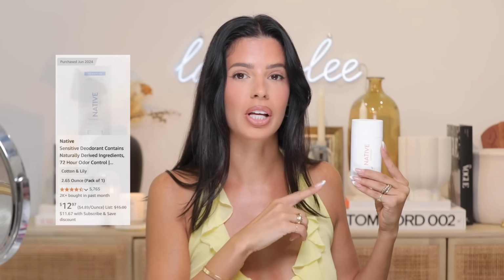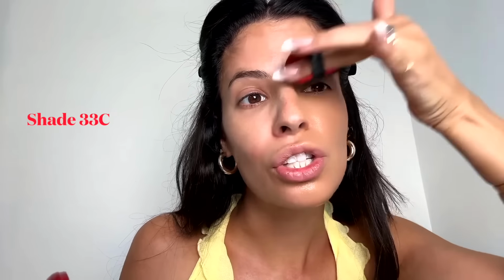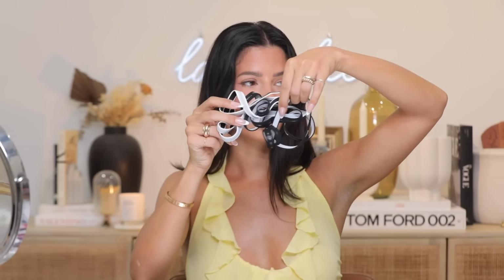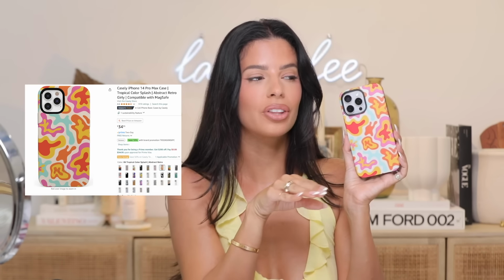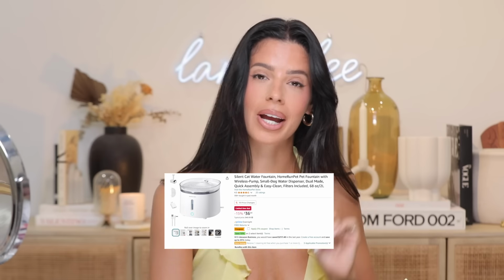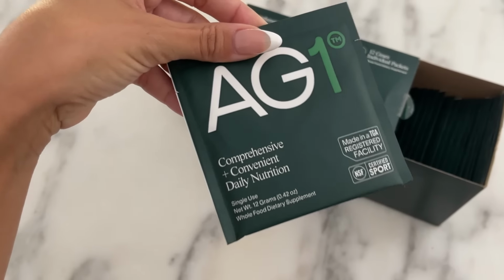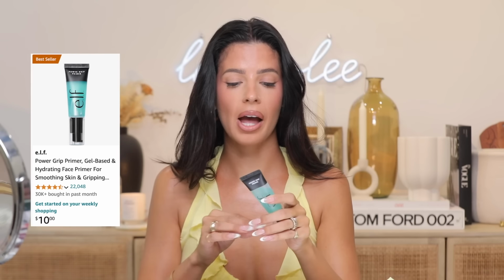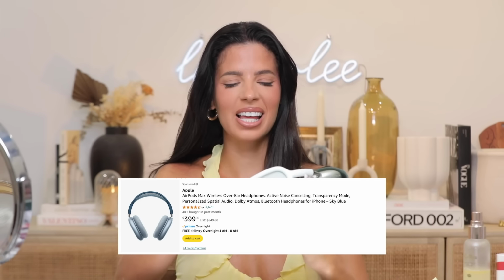20 AMAZON PRODUCTS I USE EVERYDAY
(Red Cushion Foundation)